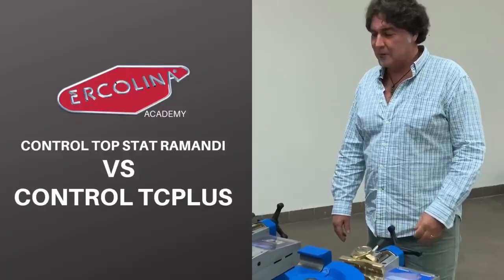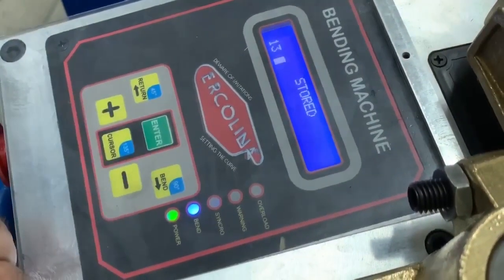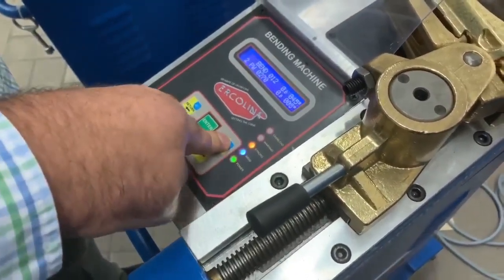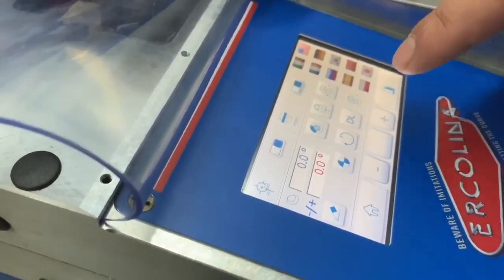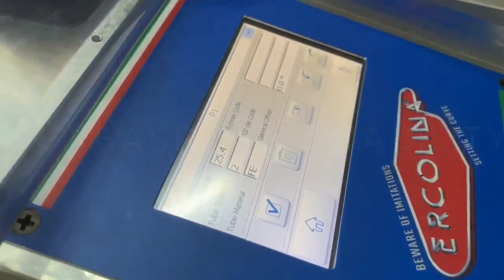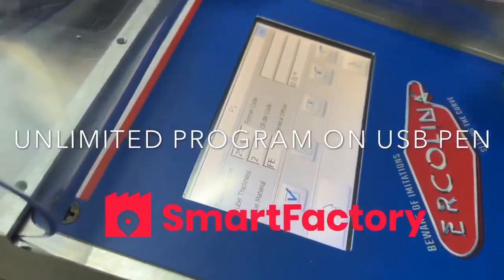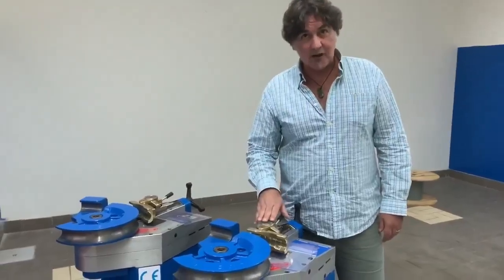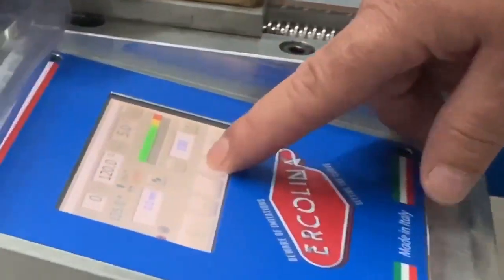Control TOP STAT VS TCPLUS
Starting in January 2020, all Ercolina machines will be equipped with the new TCPlus control, replacing the old Top Stat control. If the new TCPlus control was optional for the whole of 2019, from January 2020 it will be basic on all new machines and it will no longer be possible to order Ercolina machines with the old TS control. With this video, we show you the substantial differences that the new TCPlus control will bring to your new Ercolina machines!

Technical Features
• New user interface
• Installed on TOP BENDER line machines
• 7″ or 4.3″ color touch screen
• Less text and improved new icons for a faster and ease of use
• The operator can works in several ways: automatic mode, MDI manual mode, programming mode
• Advanced OFFSET function
• Tool’s store function by program
• Easy language changing
• Auto-tuning of the main machine components (only 7″)
• Fast inches-mm switching function
• Programmable bending speed for each single bend of the program
• Unlimited programs possibility (USB port)
• Every program can contain up to 30 different bends and spring back
• Efficient security and customer assistance thanks to the LAN and/or   WIFI connection (upon request) that allows to solve technical issues, to make updates and to monitor the process by remote

Other Functions
• Real-time speed control
• Customizable production reports
• Control of the power absorption
• Energy saving
• Right / left bending (with specific tooling) – Patent Pending
• PC programming
• Save programs and reports on USB or on external network drives

CML USA has the machines and tooling to meet your bending requirements. Call to speak directly with a trained and knowledgeable product support representative and learn how Ercolina machines can help you increase profit and improve product quality and finish.